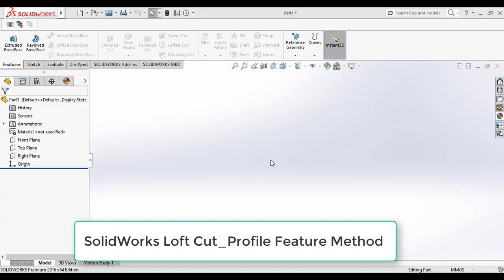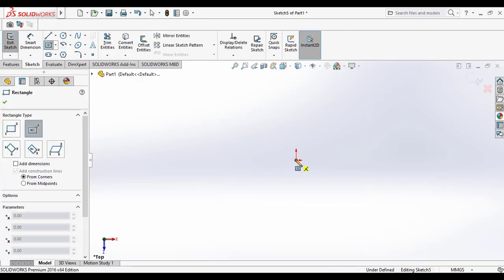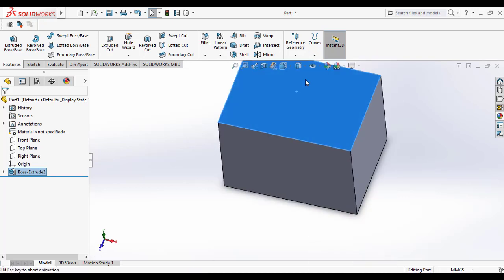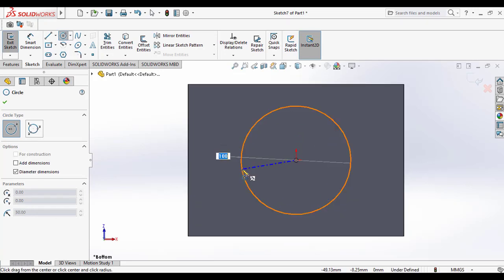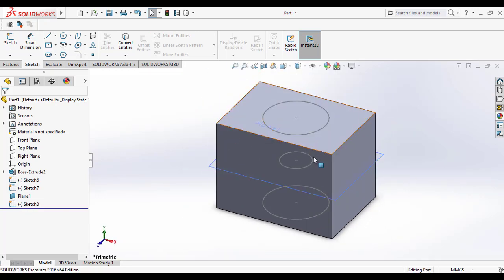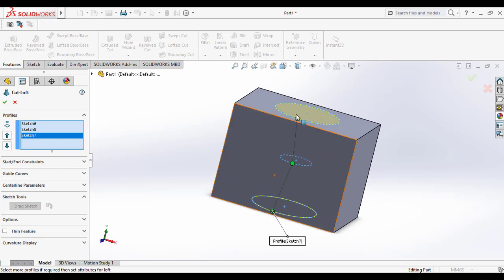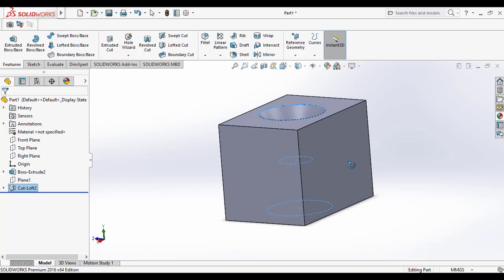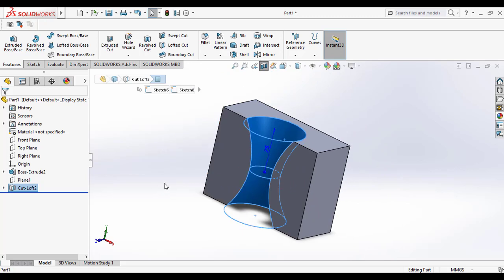Learn Lofted Cut SolidWorks Tutorial_Profiles Method for Beginners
This is step by step solidworks video tutorial helps to learn lofted cut solidworks feature profiles method. Here, you can removed by using lofted cut feature tool in between two same or different profile sketches. It is very simple to learn and follow the same steps to apply solidworks lofted cut. Lofted cut property manager is similar to lofted boss or base property manager. Only difference is used to remove the material between two profiles by lofted  profile method. The only drawback is that, you can't guide or control the profile path.

Watch this lofted cut solidworks tutorial and learn it.

To Learn Solidworks More, Try the below listed books:-
* Mastering Solidworks

* Learn Solidworks 2022 (best for Beginners)

* Real world Solidworks exercises for Practicing

* Solidworks 2023 power guide